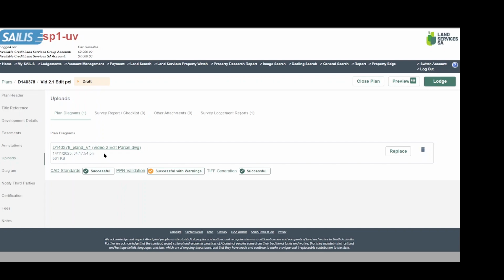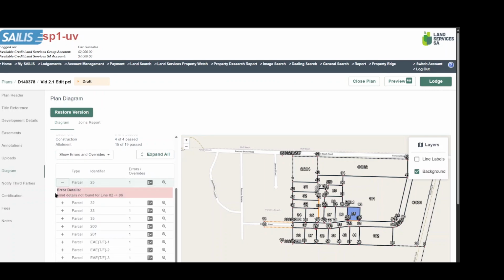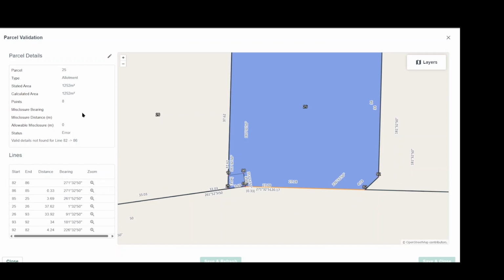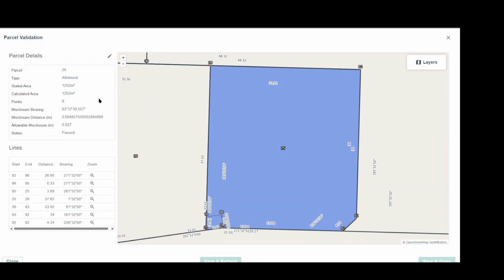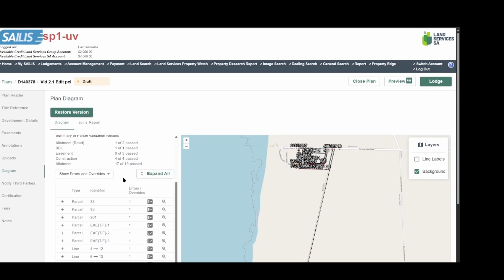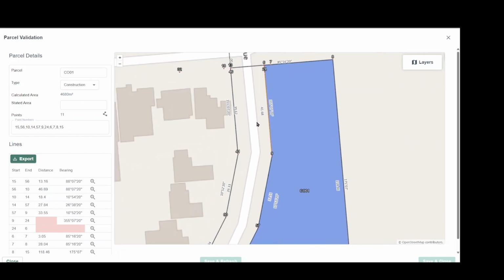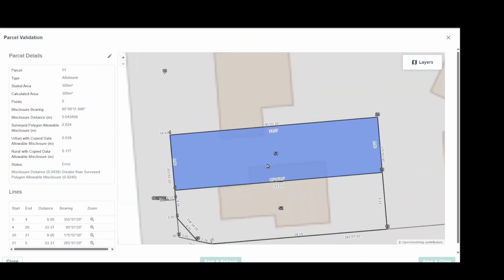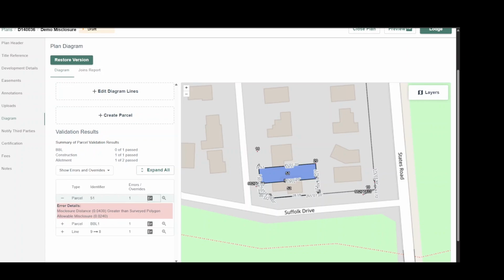DPL Closure and Joins Reports Confirm Data and Resolve Closures